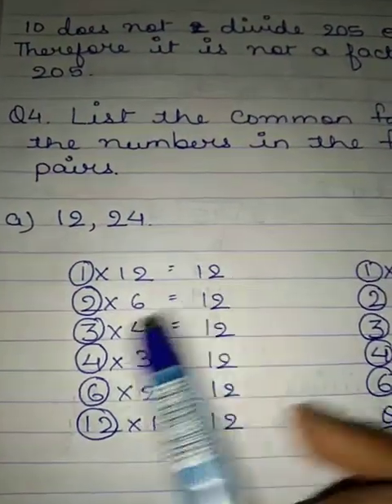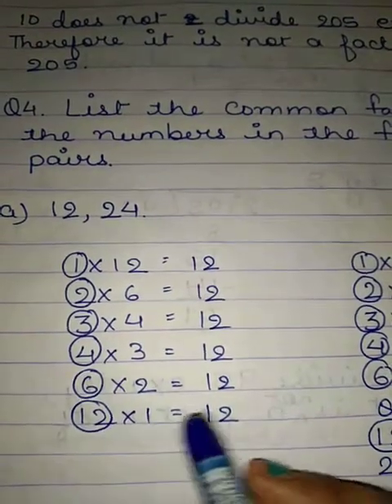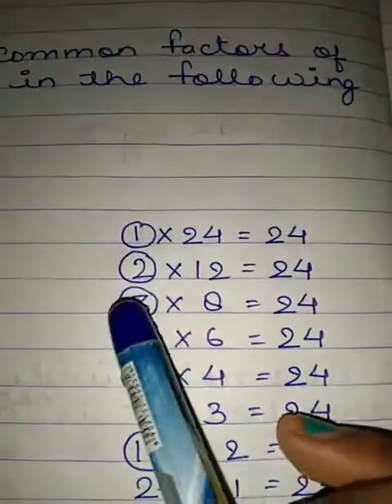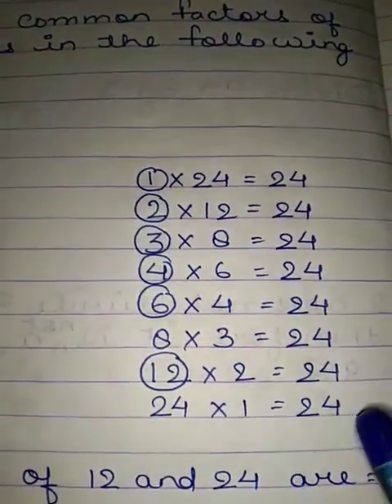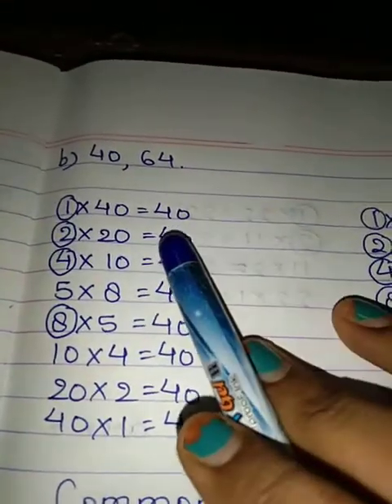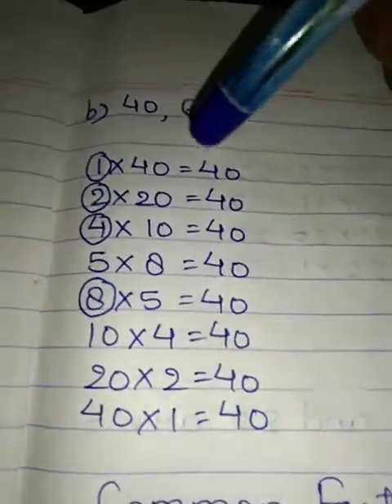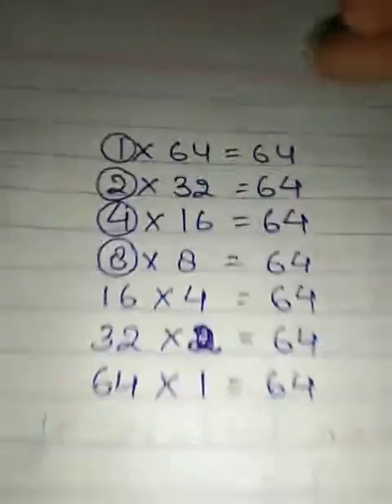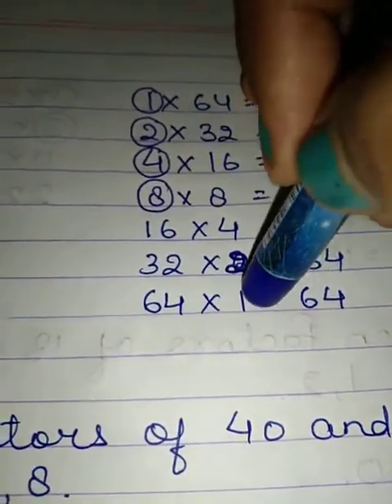(Class-4-Maths)(Ch-6-Factors & Multiples)(Exercise-6[b]) Part-4